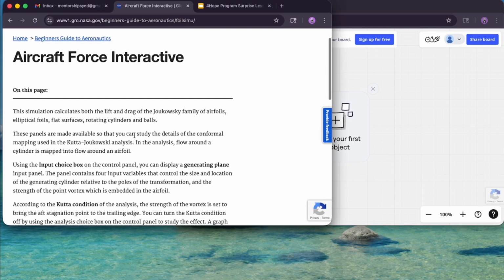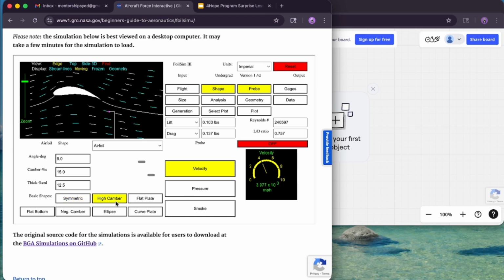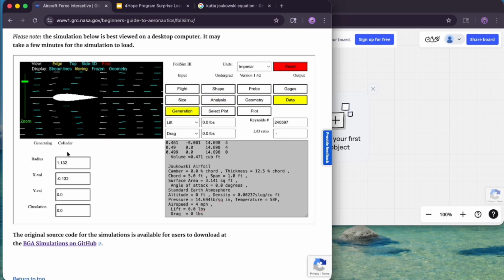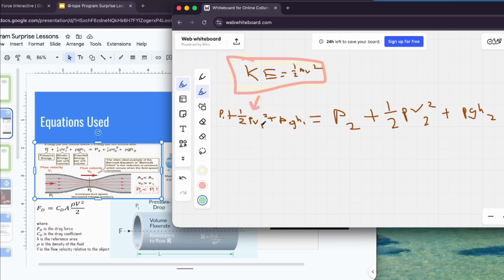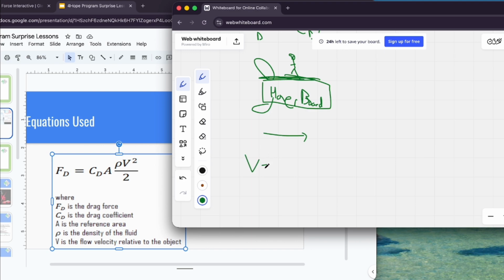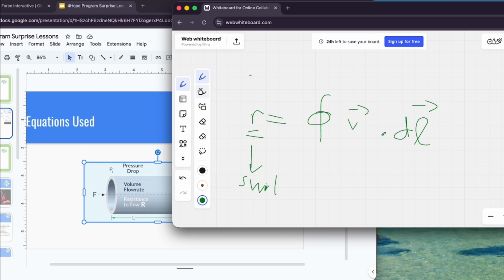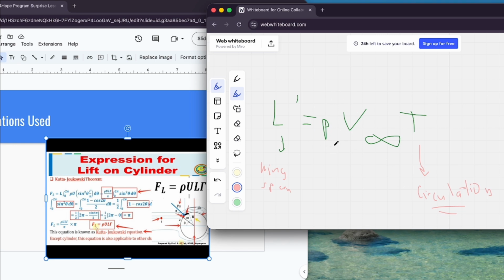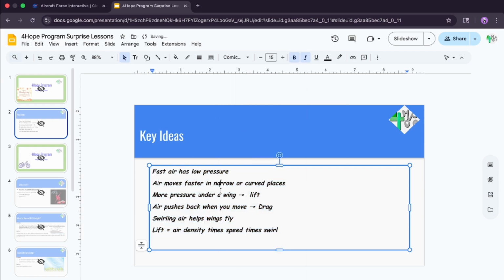🚀 From Equations to Elevation: The Real Physics NASA Uses to Keep Planes Flying ✈️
Happy Thanksgiving, future engineers!

🦃✈️ Ready to level up your understanding of flight? This isn't just about "why planes fly"—this is about the REAL equations, simulations, and physics that make it all work. We're diving deep into NASA's Airfoil Simulator and unpacking the mathematical machinery behind lift, drag, and circulation. From Bernoulli's principle to the drag force equation, we're turning complex aerodynamics into something you can actually understand (and use!).

🔬 Whether you're prepping for physics class, dreaming of aerospace engineering, or just love understanding how things actually work, this video has the goods!

🎯 Flight Plan for This Video:

⏱️ 0:00 – Intro: Let's get technical!
🦃 0:31 – Happy Thanksgiving message
🛩️ 2:41 – NASA Airfoil Simulator: Full review & walkthrough
📐 11:32 – Breaking down the equations used in the simulator
💨 12:12 – Bernoulli's Equation explained (pressure + velocity = lift!)
⚡ 16:52 – Drag Force Equation decoded
📊 17:27 – Drag Force Example: Real numbers, real physics
🌀 21:45 – Circulation Equation (advanced—but we'll break it down!)
💧 23:21 – Equation of Continuity: Mass flow & fluid dynamics
📏 26:09 – Wing Span Equation: Why size matters in flight
✨ 28:41 – Key Concepts & Ideas summarized
🎬 30:48 – Ending thoughts
👋 31:00 – Outro: Thanks for flying with us!

💡 This video is part of the 4Hope Kenya Mentorship Program – where we don't just learn science, we master it through real tools, real math, and real curiosity.